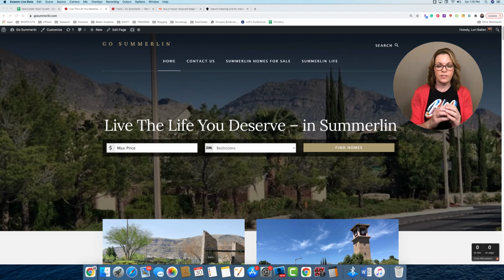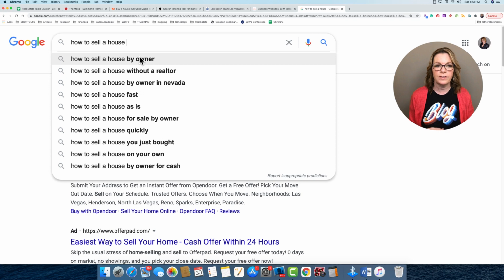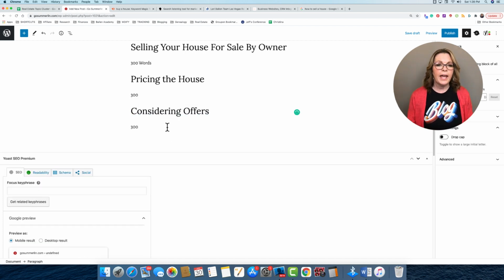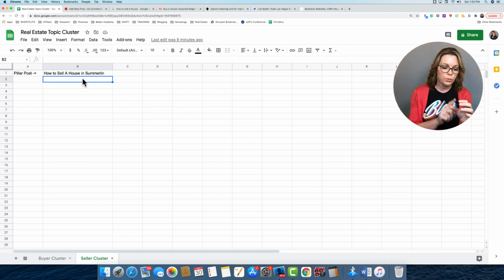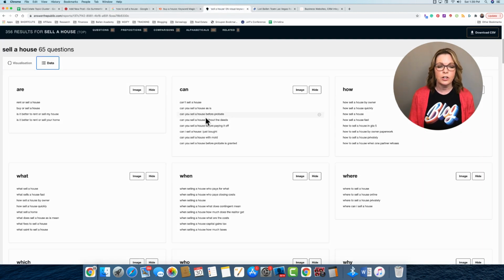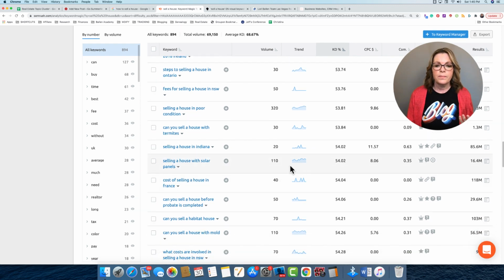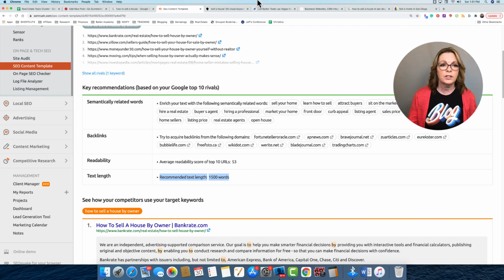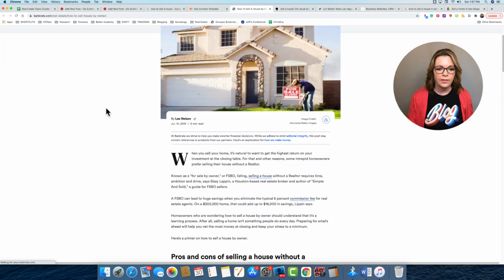Real Estate SEO - Topic Clusters For Real Estate Websites